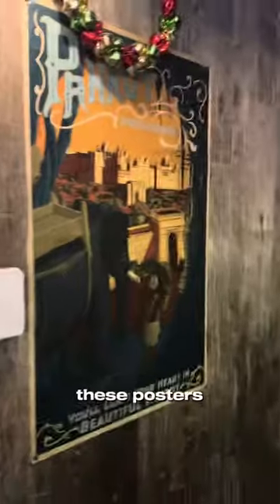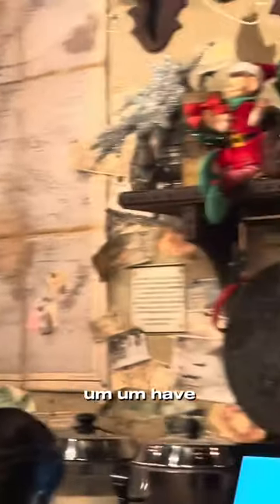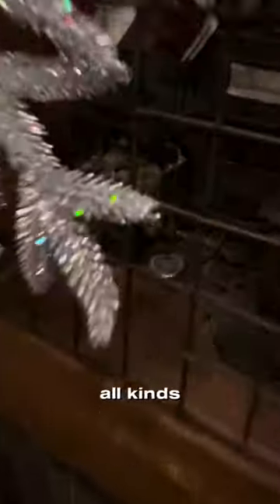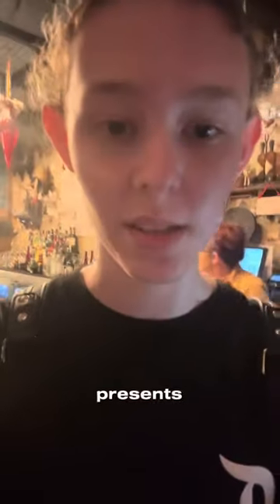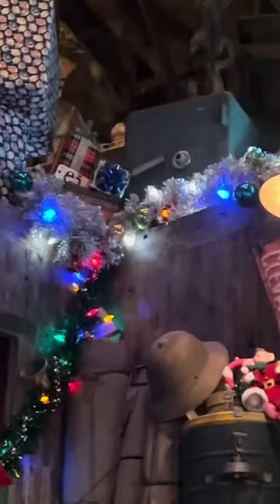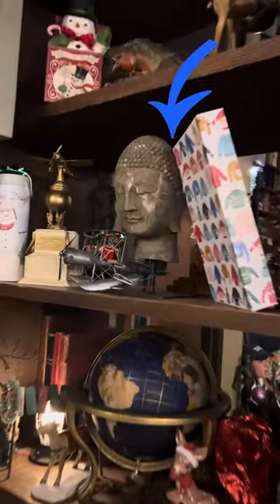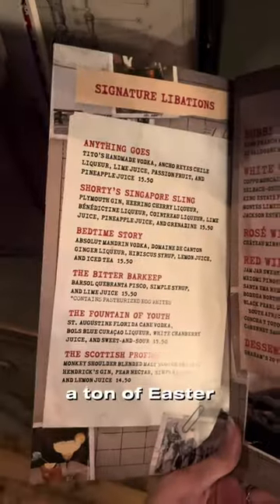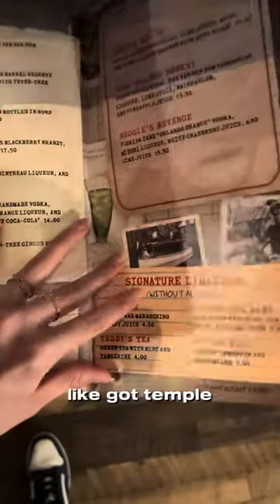🔎 Exploring Jock Lindsay’s Hangar Bar!⎮My first time!!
Join me for my first-time review of Jock Lindsays Hangar Bar in Disney Springs, where the holiday spirit meets aviation vibes. Uncover Jock Lindsey's Christmas magic and spot Indiana Jones Easter eggs! 🎄🔍